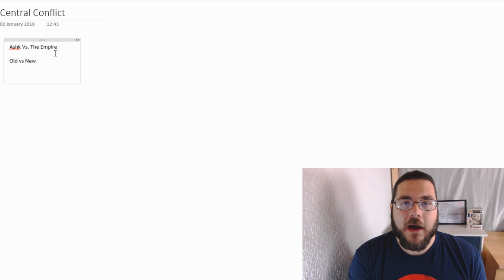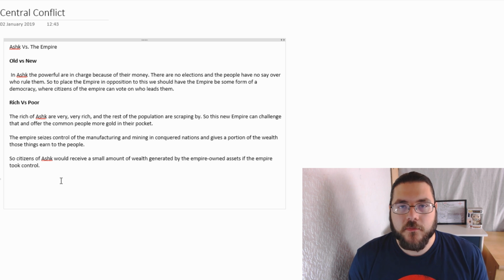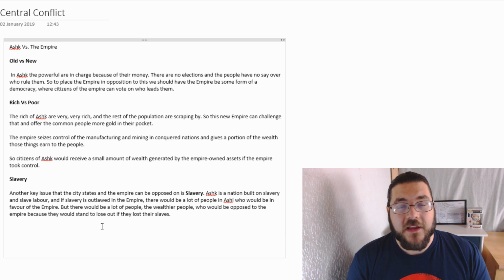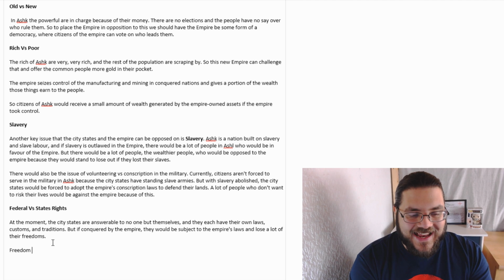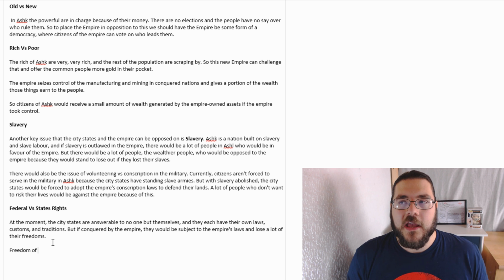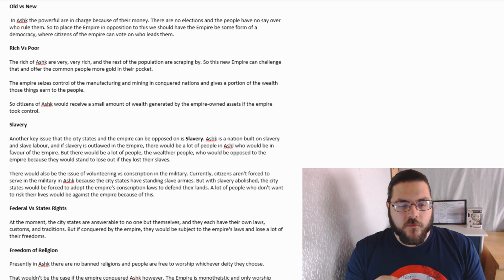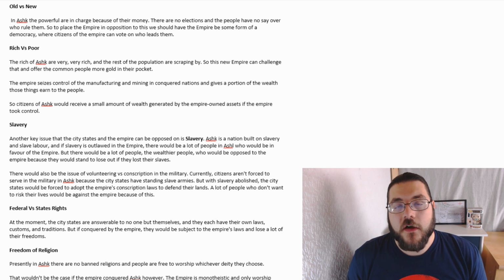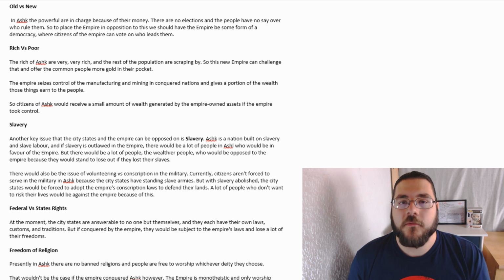The Central Tension | Making a Homebrew RPG Campaign Ep. 4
The central tension or central conflict is what sets the stage for your campaign. even if it doesn't end up being what your players' story revolves around, it informs everything else about your world.

This week we are taking what we've learned about Ashk so far and coming up with a compelling central tension for our setting.